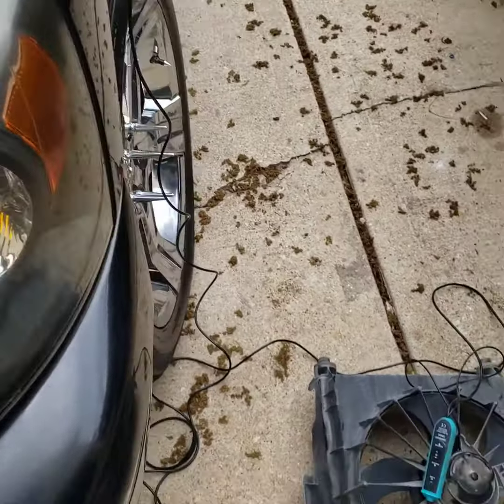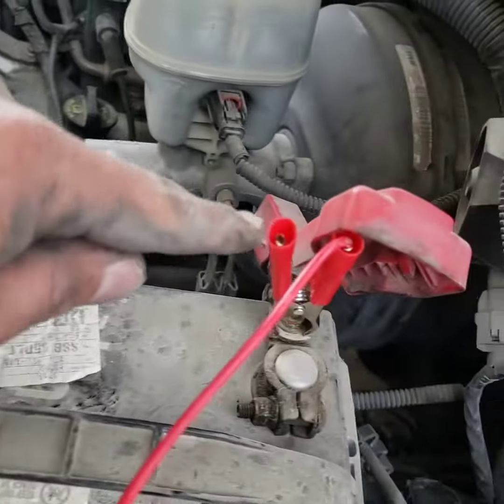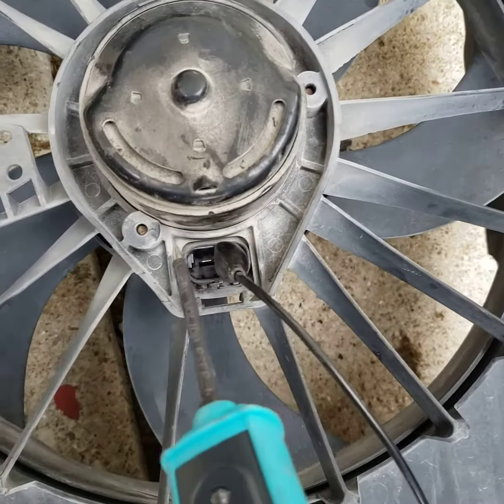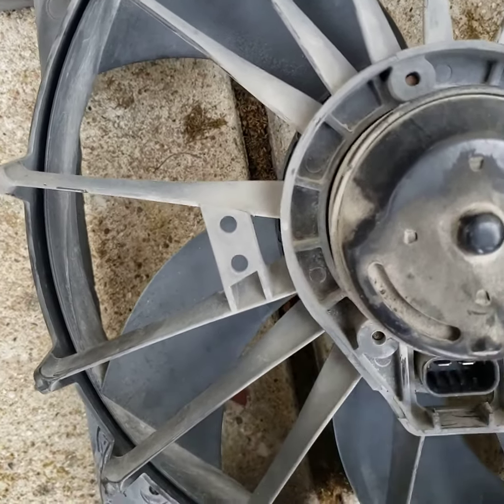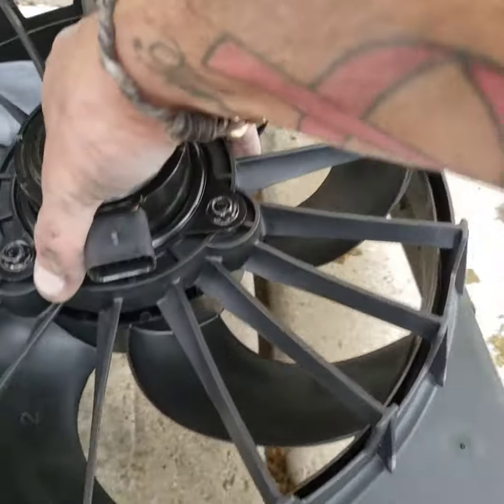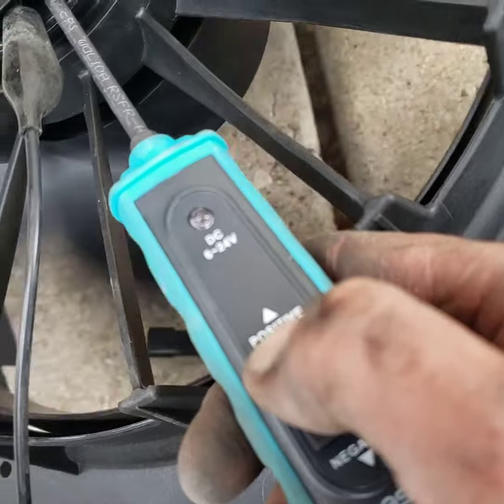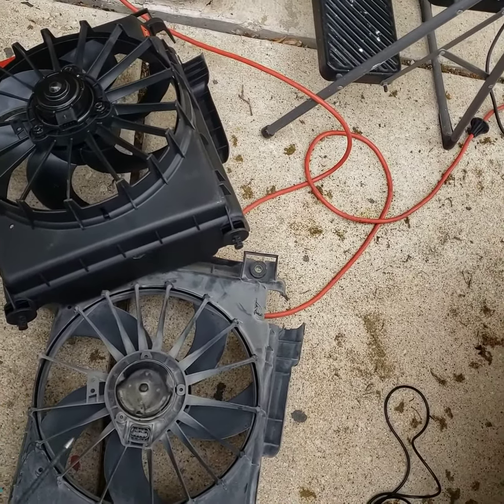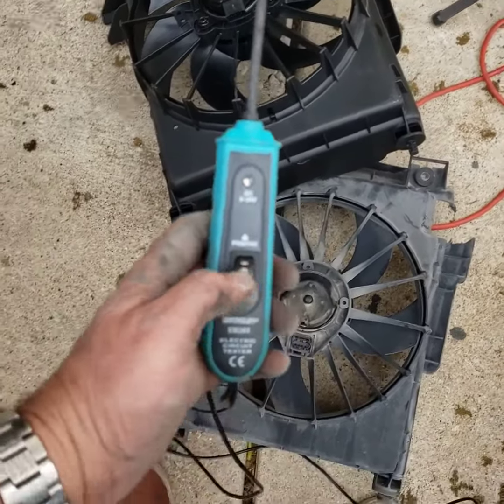Using a Power Probe to diagnose a suspect AC Condenser Fan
Brief video on how I used a power probe to diagnose a suspect AC condenser fan. The customer complained that the AC would only get cold when they drove down the highway and stopped cooling at stops. I suspected the condenser fan and using the power probe I was able to confirm my suspicions.